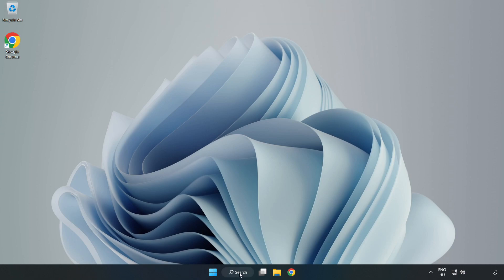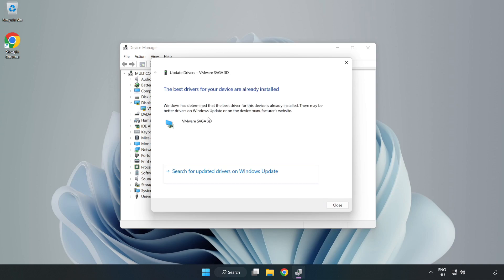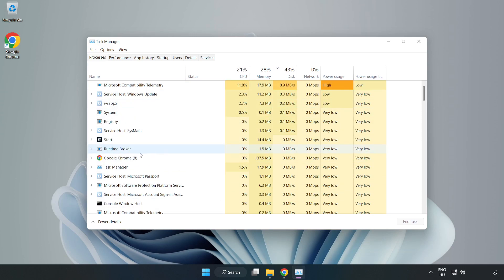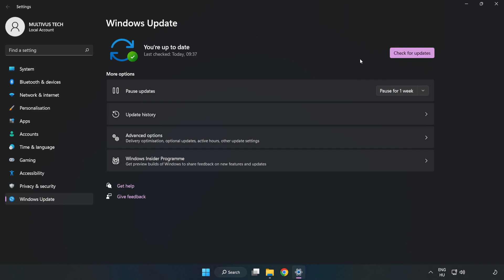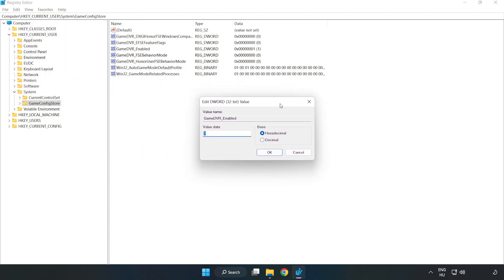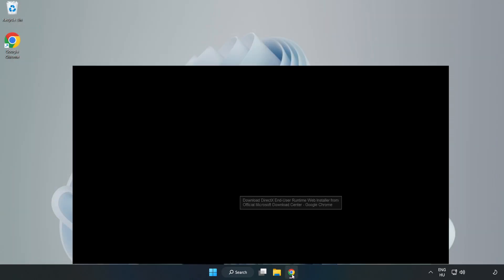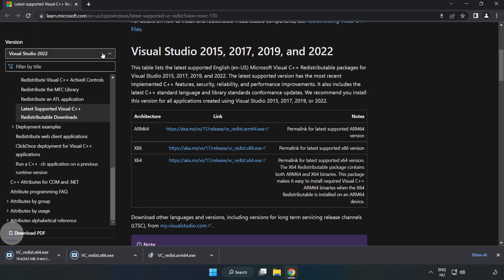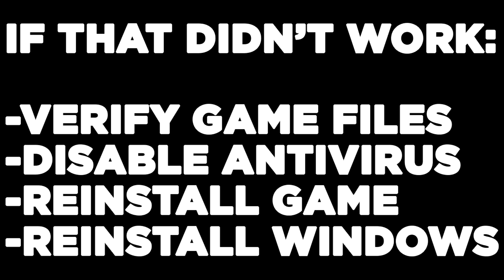How to FIX Assassin’s Creed Odyssey Low FPS Drops & Lagging!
I'm going to show How to FIX Assassin’s Creed Odyssey Low FPS Drops & Lagging!